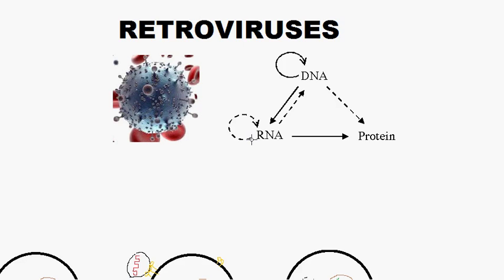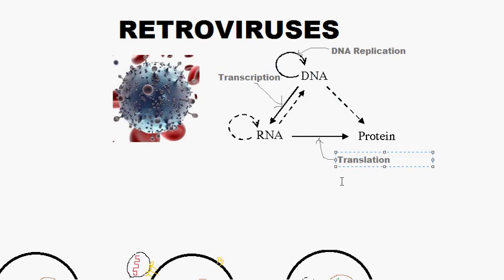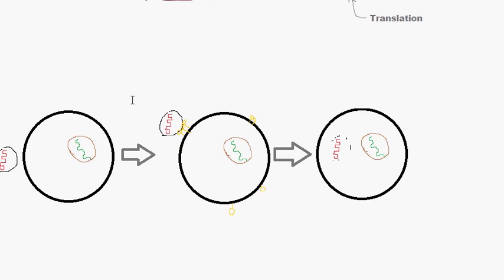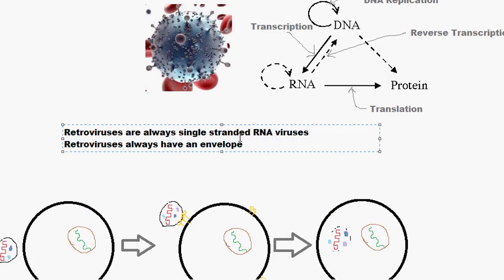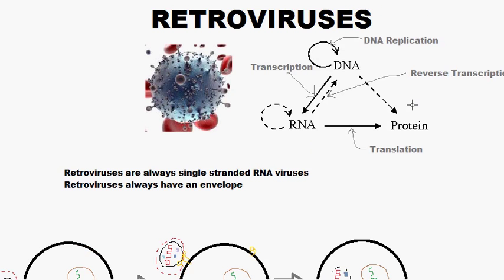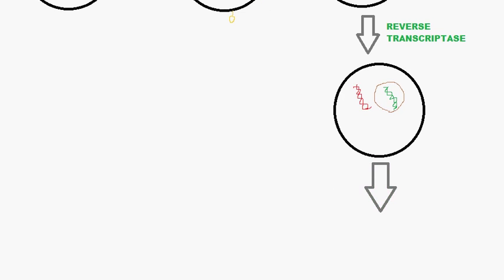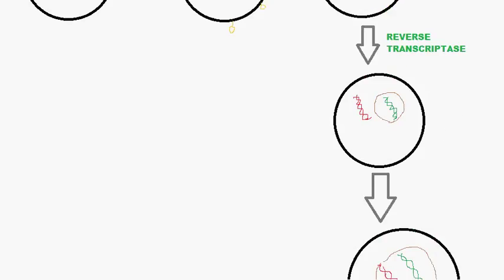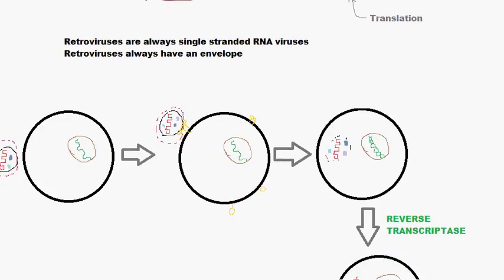Replication of Retroviruses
Retroviruses are a special family of viruses. They are always enveloped and single stranded. This video discuses about the way these viruses replicate themselves. This is a mix of lytic and lysogenic cycle but quite different from them. Hope you like this.